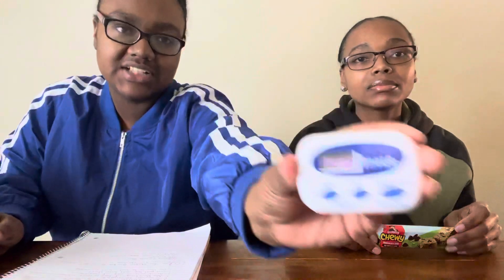CAN YOU SHAKER QUAKER THE EARTH❓CHEWY GRANOLA BAR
We post every Monday and Friday.